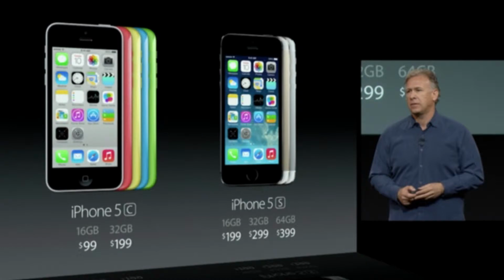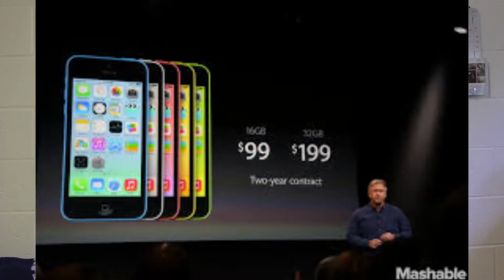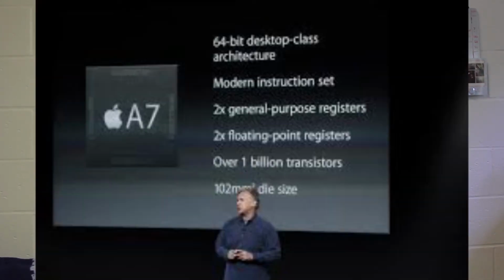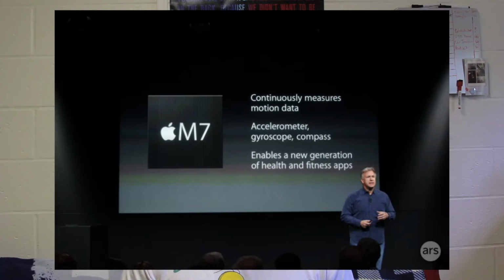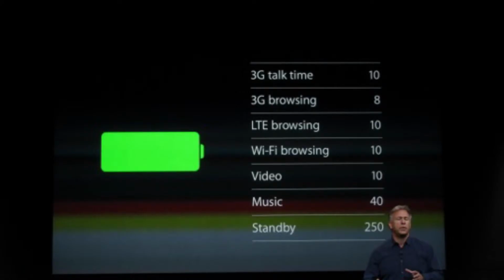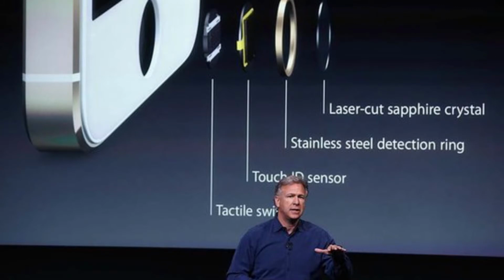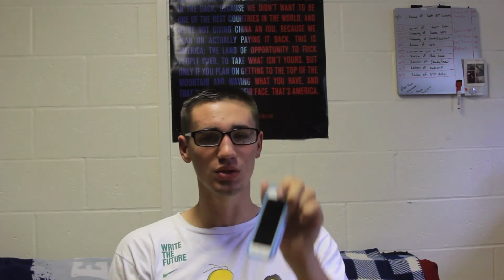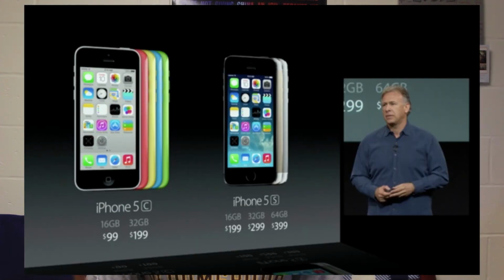iPhone 5C and iPhone 5S - Apple Event Recap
General Information:

I own all of the content posted on this video.  This video was shot with a Canon T2i and imported into Adobe Premiere Pro on my MacBook Pro in order to edit it all together.  I own all of the video and there is no copy written material within the contents of this video.

SOURCES: